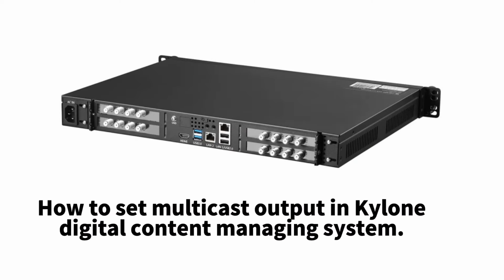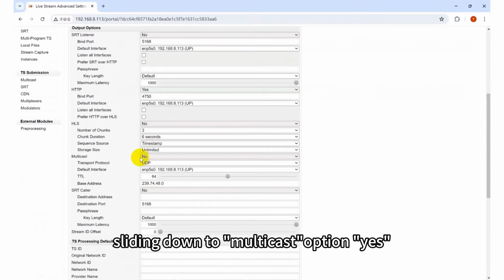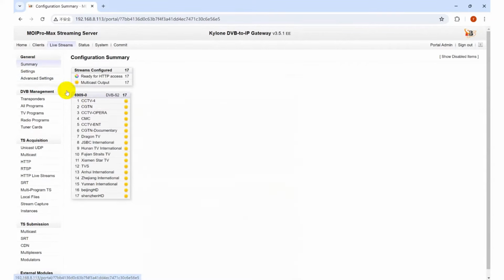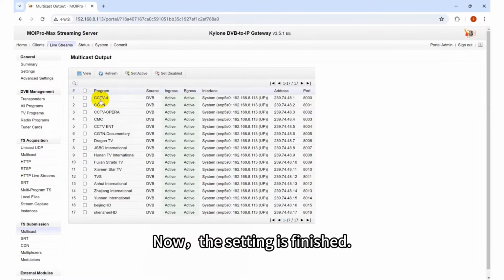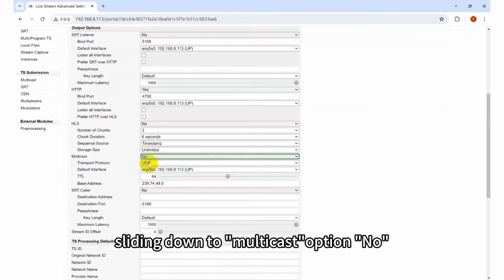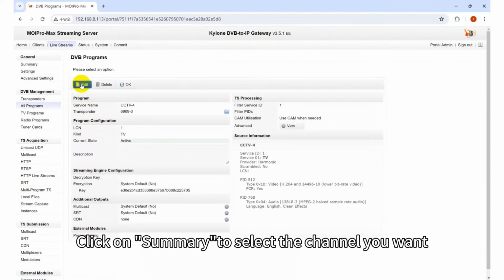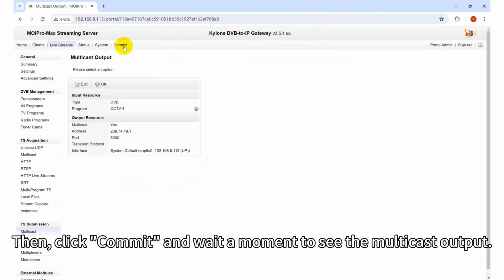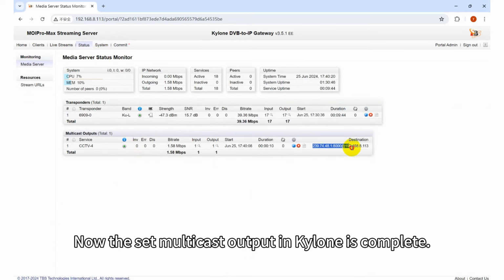How to set multicast output in Kylone Digital Content Managing System.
In this step-by-step tutorial, we guide you through the process of setting multicast output into the Kylone Digital Content Managing System, a versatile solution integrated with the TBS8510 Video Transcoder and TBS2952 MOI PRO MAX IP Gateway Server.
Learn how to seamlessly manage and optimize your digital content with our easy-to-follow instructions.